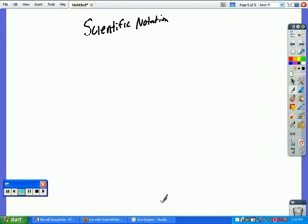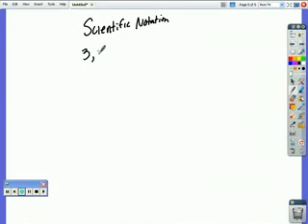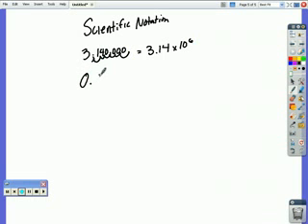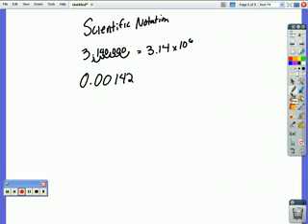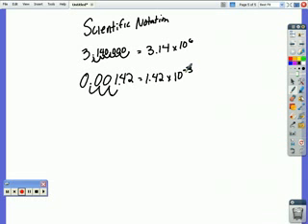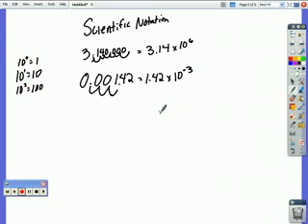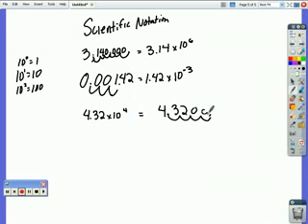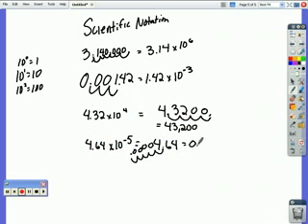Scientific Notation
This video is a quick tutorial on how to change from standard form to scientific notation and vice versa.